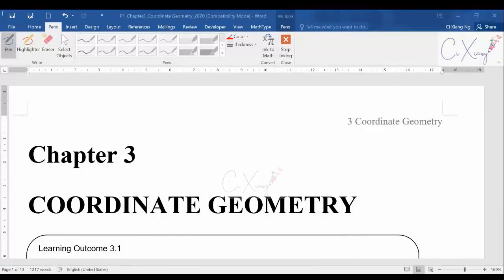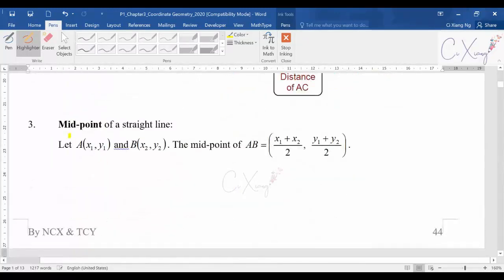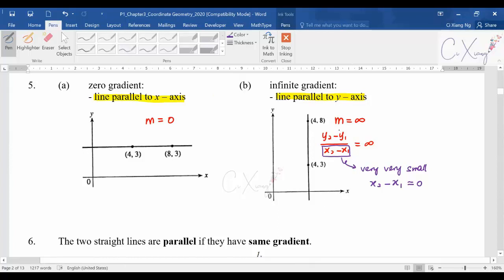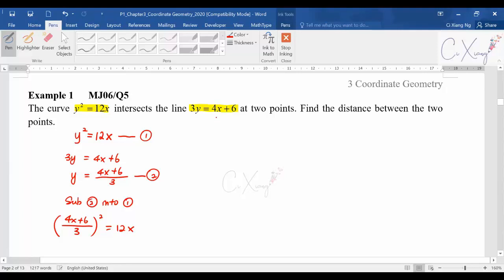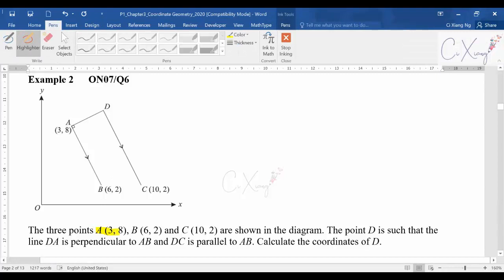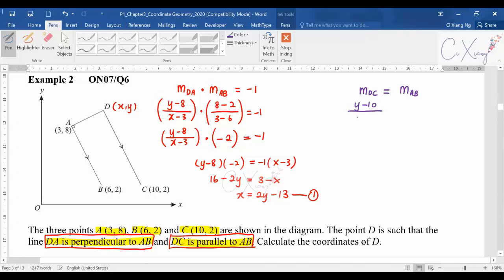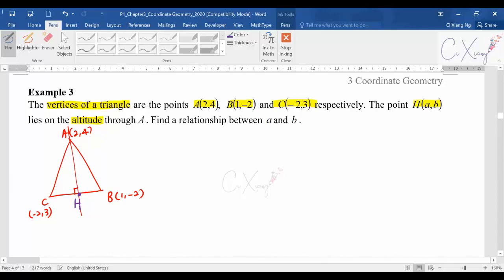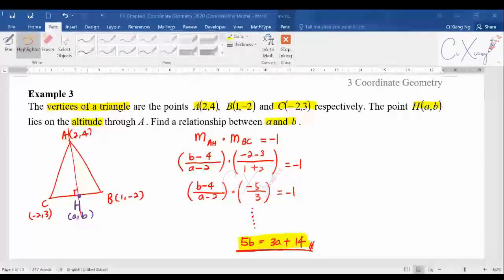9709 Paper 1 Pure Mathematics 1 Chp3 Coordinate Geometry [1]